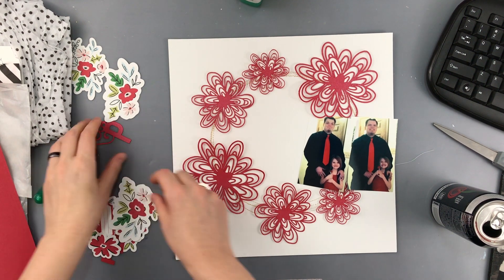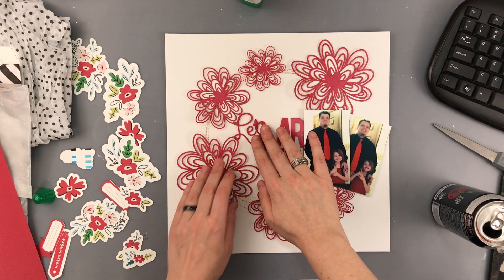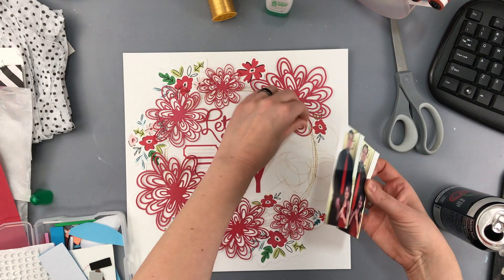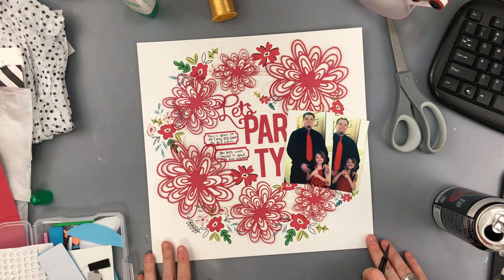Make Paper Art: Let's Party